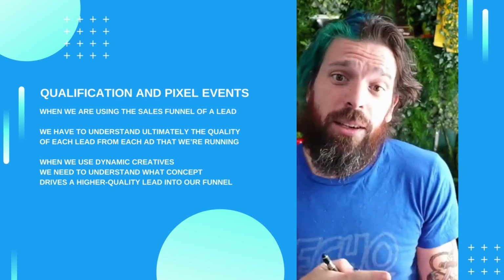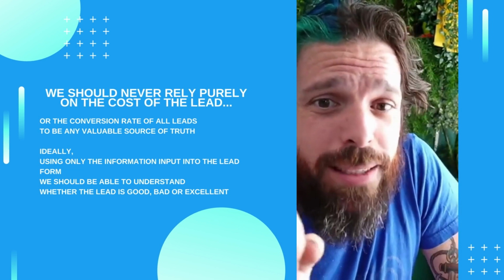Disrupter School Guidebook: The Blueprint to Lead Generation and Facebook Ads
--- This is the math, thinking, and process I've used to manage Lead Gen efforts for as little as $10 a day to 7figure monthly profit targets.

Plus, I use some fun little tricks to get more insight and success than the folks I've replaced on these accounts.

Primarily, we have 2 ways of running Lead Gen efforts.

While lead gen ad unit ads are very straightforward

Running traffic to a page has its own extreme advantage.

We have to understand the opportunities and some of the solutions' scopes.

This is easily my favorite way to drive leads from Facebook.

The upside of owning the customer journey and the ability to qualify the traffic with custom conversion events on Facebook is an unfair advantage over lead-gen ads.

The barrier to implementing this tech is 💯 worth it.

No matter how fun and exciting any technology is

If our target audience
Won't engage
With our ads
Or even see them
Because it's so different than how they try to use the platform on a day-to-day basis

It is ultimately a liability to our success to insist on relying on it.

Ultimately lead-gen ads running natively on Facebook was a fascinating advancing technology.

But now it pretty much has lost that edge.

In marketing, we're always trying to find the edge to exploit

Without it, this is the way of the VCR and even the DVD player.

Because our ads make their own bespoke audiences…
Each ad will draw the attention of a certain type of individual.

Depending on a brand positioning and the opportunities we're driving leads for…
Different types of people are going to have wildly different values.

Cost per lead is generally the lowest quality metric to evaluate the business operational value of the lead.

In general, the lower the cost of the lead also, the lower the quality

Lower cost leads create higher costs to the business when trying to monetize that attention.

It is extremely important to understand the quality of the lead before the conversion event occurs.

We should be able to know, using the lead form information, whether that lead is good, bad, or excellent.

We can make a conversion event for good & excellent leads and optimize towards it.

Maybe we convert 1 out of 3 excellent leads
& if we convert 1 out of 10 good leads
& if we convert 1 out of 60 bad leads

That means that a lousy lead Hass to be 20 times cheaper than an excellent lead to be a profitable business investment.

You have to know this math.

Lead Gen is not always about trying to drive the highest volume of the highest quality leads…

If you can handle 20 calls a day and you only get seven excellent leads
That means over 50% of the time, you are not monetizing attention

That opportunity cost is a severe issue.

If you think of a lead as nothing more than an add-to-cart, only with the conversion rate being far more predictable…

We can run conversion campaigns for lead generation with the same logic, thinking, and strategy as anything in e-commerce.

It is vital to understand the unit economics of your marketing funnel and customer journey.

There are a few measurements that we need to know for each one of these stages to indeed be optimizable.

When we get this right, audiences don't matter ever again.

Not knowing the average order value of a lead is arguably criminally negligent for any business operator.

We need to understand not only how much somebody is willing to pay for a lead
We also need to understand what a transaction is ultimately worth

This is essential to strategy.

These are fairly simple equations that every marketer should know.

These equations work for lead-gen just as much for brand awareness or E-commerce.

If you can make a simple worksheet to plug in for every business that you're running, you'll be steps ahead forever.

The previous equations were great examples from one used case in your business.

However, we must know that we can move this equation throughout any part of the funnel.

Ideally, you should know these numbers for every point in the funnel to conversion and afterward.

Finally, we have to understand that the unit economics of almost any business more or less function in similar fashions.

One of my favorite ways to use this thinking is actually to treat a lead as a purchase.

And from there, trying to mature my LTV.